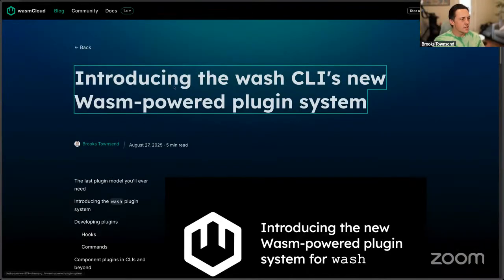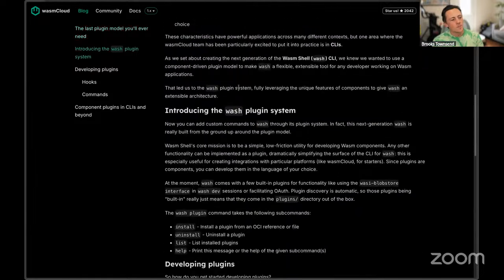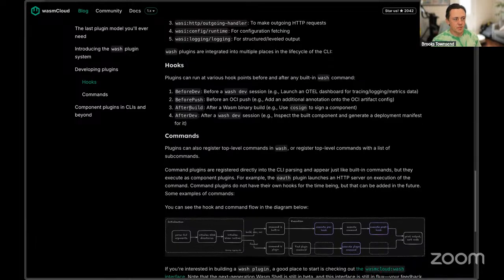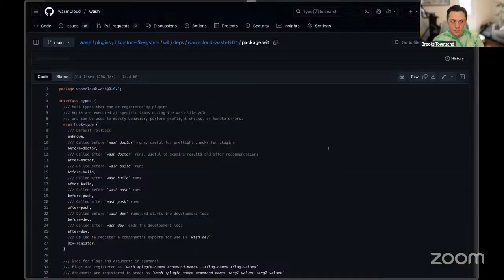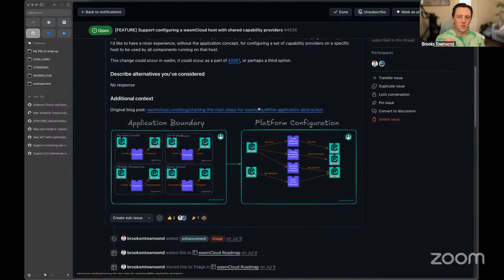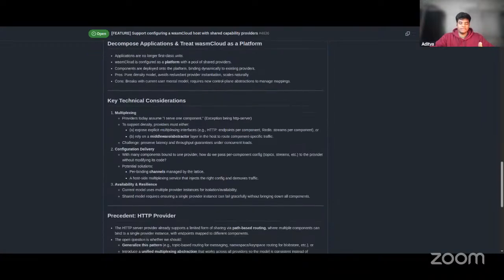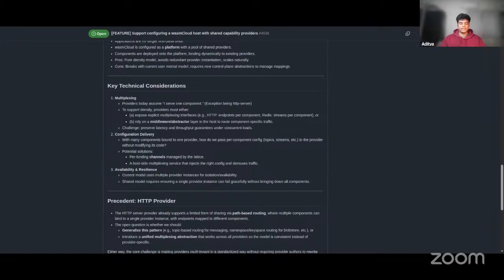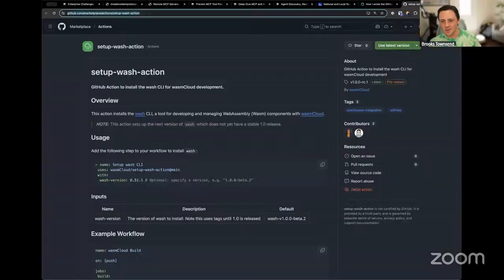Wasm Component Model vs Capability Providers & the wash Plugin… | wasmCloud Community (27 Aug 2025)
wasmCloud community call on the Wasm component model: the new wash plugin system, rethinking capability providers with wRPC, and component density.

Featuring (Cosmonic): Brooks Townsend, Bailey Hayes
Plus: Aditya (Betty Blocks)

CHAPTERS
0:00 Welcome and agenda for wasmCloud Wednesday
3:17 Introducing the wash plugin system blog
4:30 Three plugin types: hooks, dev register, and top-level commands
7:40 Dev plugins: WASI blobstore on the filesystem without providers
9:15 Roadmap: rethinking the wasmCloud application abstraction
11:24 Aditya on provider density and multiplexing shared providers
14:01 Shared HTTP server provider and path-based routing
15:37 Rewriting capability providers around wRPC
19:07 Maintaining availability with shared providers
21:50 Bailey on WASI P3 and components replacing providers
23:13 Component density, bin packing, and Cranelift optimizations
27:02 Wrapping up: provider model next steps
29:52 Go 1.25 and the TinyGo build issue
32:08 Bailey's blog and the setup-wash GitHub Action

KEY TAKEAWAYS
• The wash plugin system treats WebAssembly components as the universal plugin model. It has three categories: hooks that run before or after any wash command, dev register plugins that implement interfaces without running providers, and top-level commands that add new wash subcommands running in the secure component sandbox.
• A dev register plugin can replace a capability provider entirely. The example Blobstore filesystem plugin implements wasi:blobstore in terms of wasi:filesystem, so wash dev can serve blob storage with no provider and no external process — wash itself knows nothing about the interface.
• The application abstraction is the wrong unit of deployment at scale. Brooks argued that a wasmCloud application as "a collection of components and providers" works for the first deployment, but breaks down once you share one HTTP server provider across many independently managed components.
• Provider density and multiplexing are the core roadmap problem. Aditya pointed out that most providers assume they serve one component, so increasing density means handling many components' ingress and egress through a single shared provider while preserving availability.
• The future of capability providers is wRPC, not the SDK. Brooks proposed largely dropping the provider SDK so a provider becomes "just implement this interface" — much like authoring a component — and any language with a wRPC bindgen (e.g. Java) that can reach NATS could implement one.
• Components are poised to take over many provider use cases. Bailey Hayes argued that with WASI P3 and a service concept in the next host, bin packing components in one Wasm runtime unlocks dynamic linking and Cranelift ahead-of-time optimizations like trampolining composed components — something a separate native process can never match.
• Go 1.25 currently breaks component builds. Egor flagged the issue; the fix is updating to the latest TinyGo (0.39), and Brooks plans to add a wash doctor-style check for the Go/TinyGo version pairing.
• A new setup-wash GitHub Action shipped to the Marketplace. Bailey announced the action — which points at the release-candidate next version of wash — plus a companion blog post recapping the plugin system.